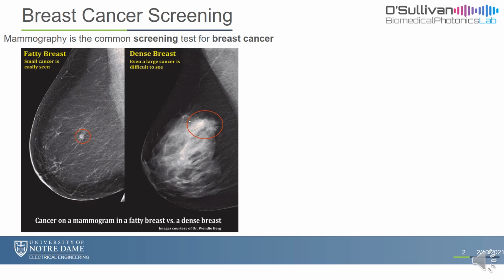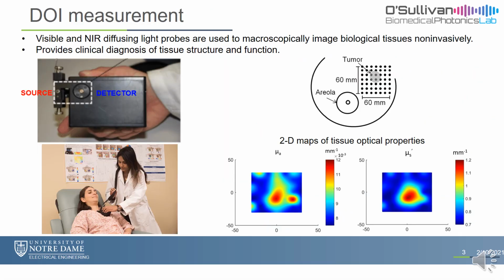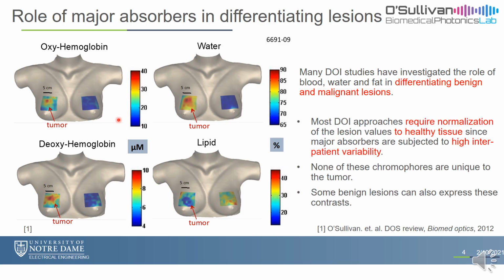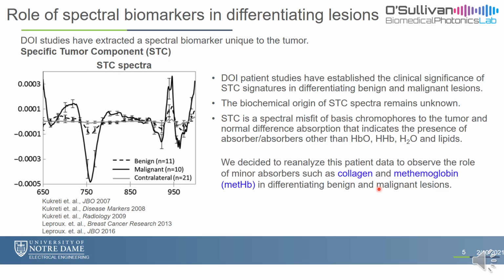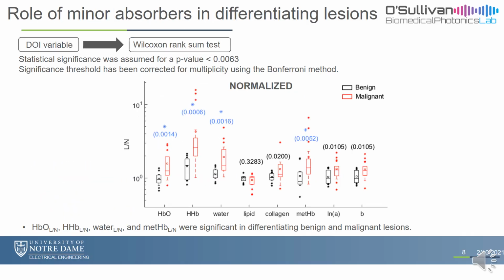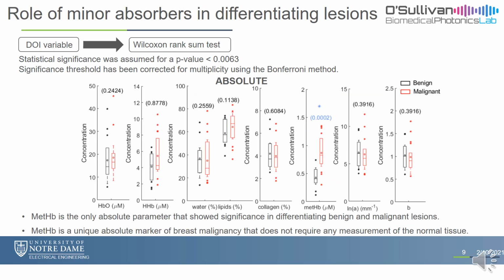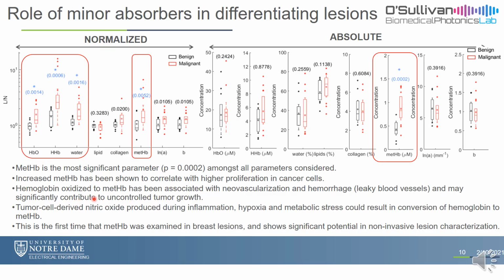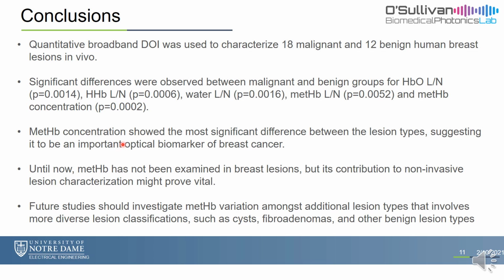Minor tissue absorbers can distinguish benign and malignant breast lesions using broadband quantitat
Learn how minor tissue absorbers can distinguish benign and malignant breast lesions using broadband quantitative spectroscopy. This groundbreaking research could revolutionize breast cancer diagnosis and treatment.